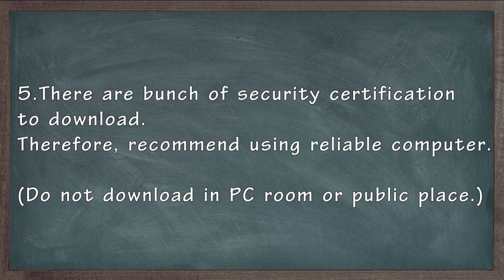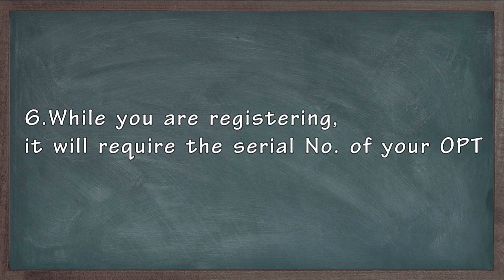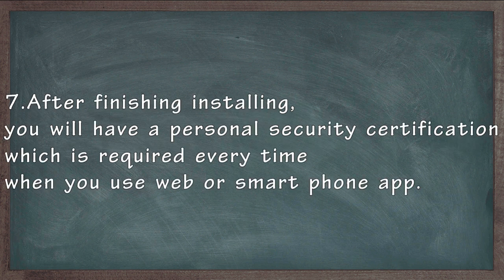Korean conversation at bank 한국어 회화 : Open a new account step by step.Study terms[Intermediate]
If you want to broaden your Koran vocabulary skills, Turn on the subtitle. It will help improve your vocabulary skills

Hello, friends
Today, We are learning Korean phases when you open a new bank account through conversation.

As well as I will explain types of an account, requirements and steps to process.

As English is my second language, I’ve studied for years and still learning.
I would like to share my own ways to improve my language skills. This is found based on my experience.
As well as I don’t encourage you to Romanize. Because, it is not accurate, and you need to spend more time to sound up.  If you rely on that, it will slow down your learning process.